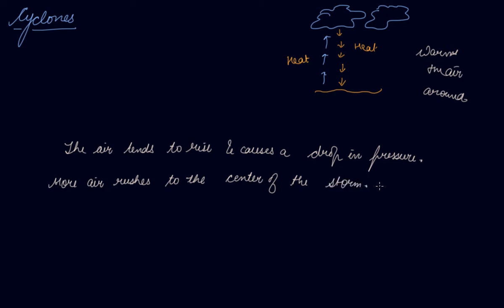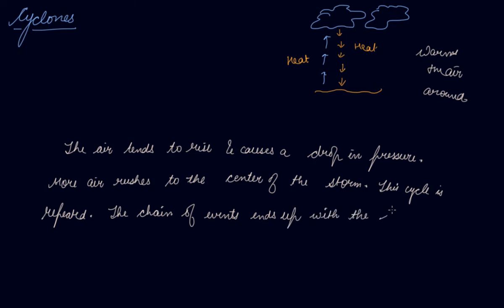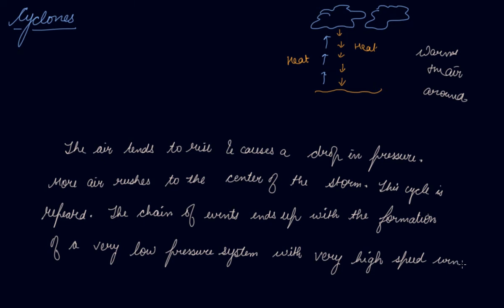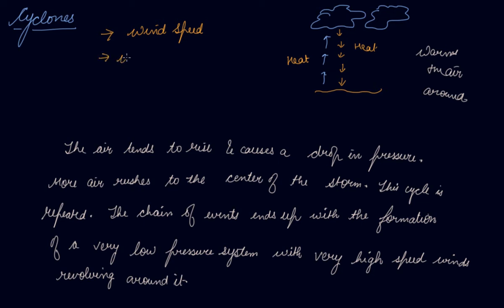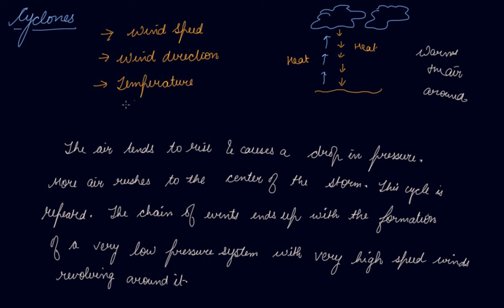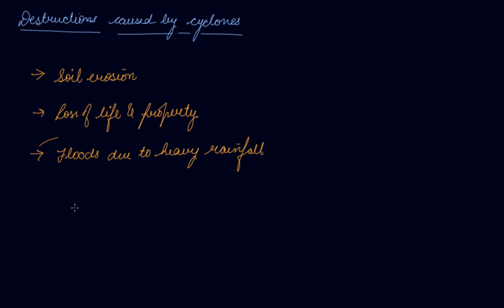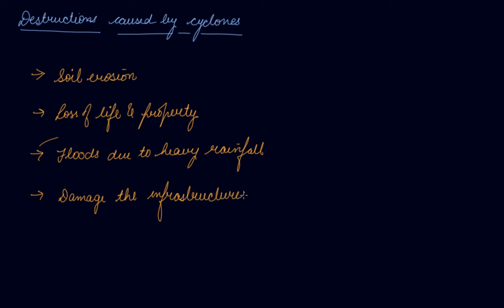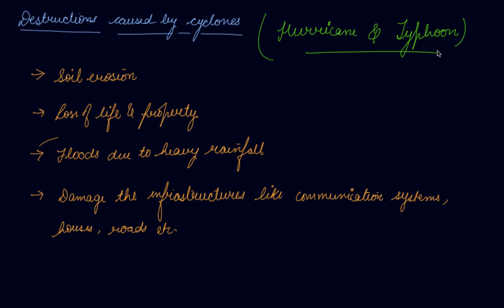Cyclones and its Features | Class 7 Physics Winds Storms and Cyclones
Cyclones and its Features | Class 7 Physics Winds Storms and Cyclones by Parul Madan